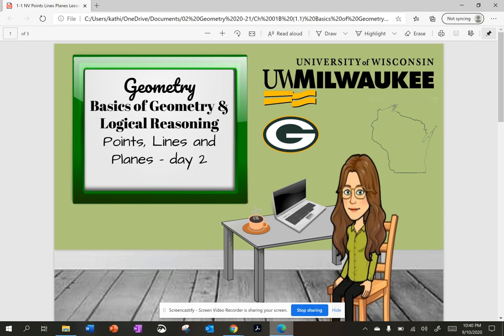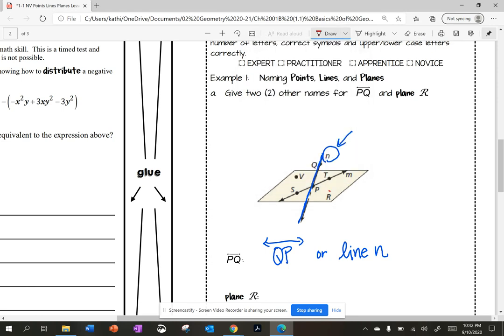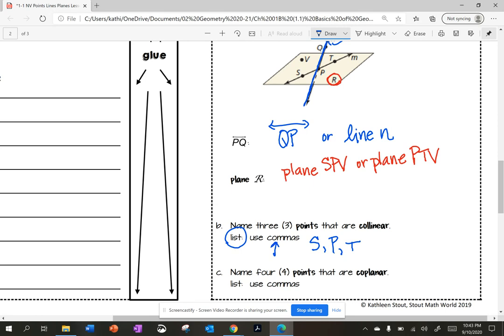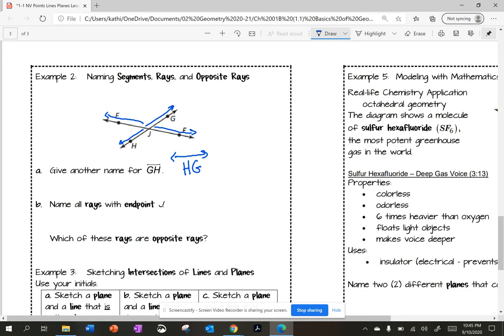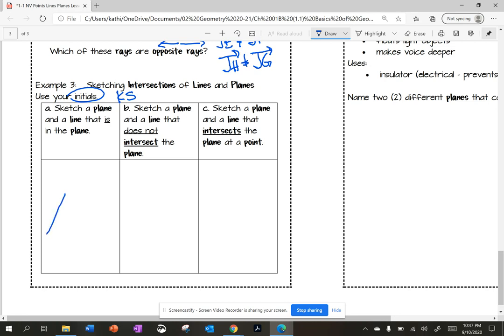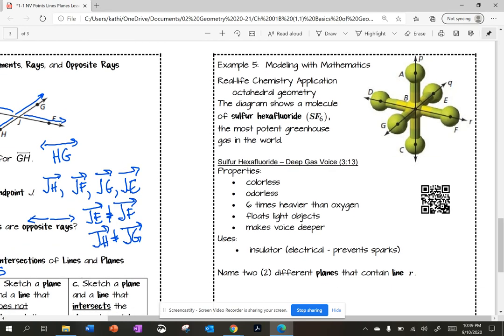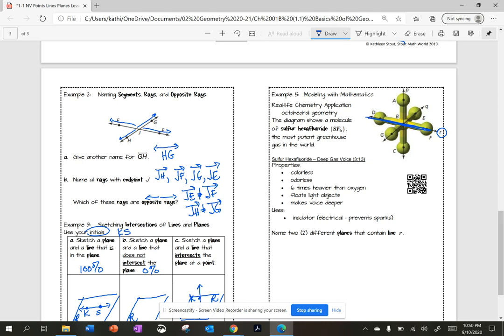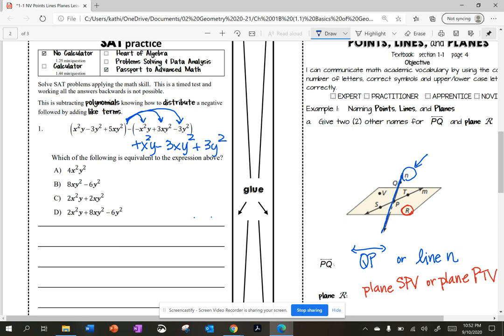Points, Lines and Planes day 2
I can communicate math academic vocabulary by using the correct number of letters, correct symbols and upper/lower case letters correctly.